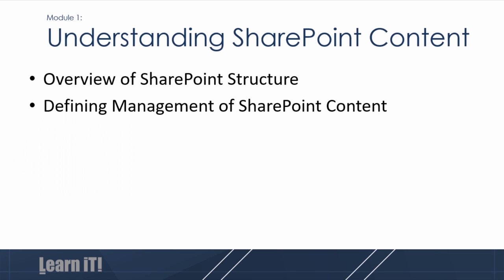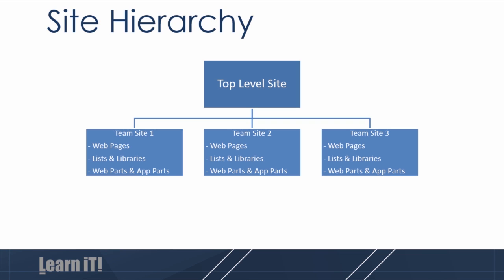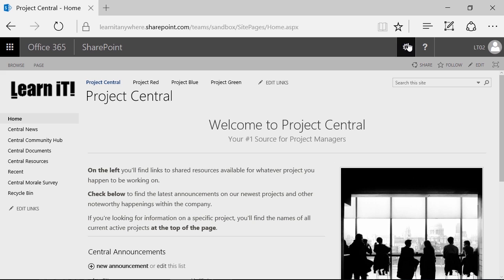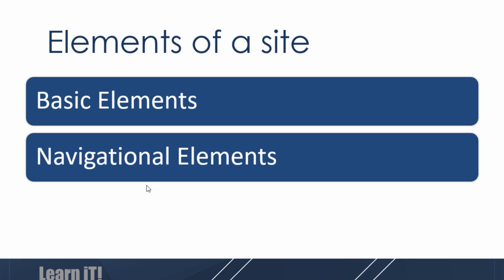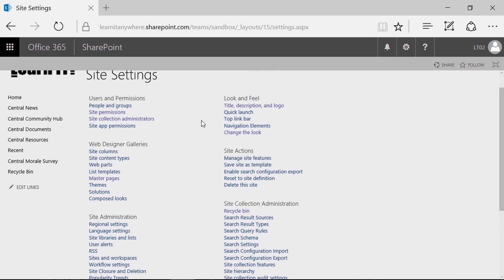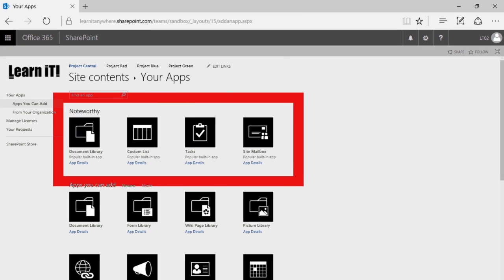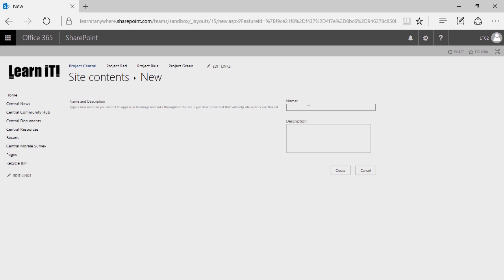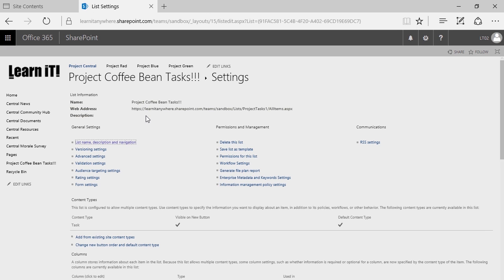SharePoint Online Site Manager Beginner Tutorial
Who it's For: This course was designed for those tasked with managing a SharePoint site or site collection. It’s for individuals intending to get an in-depth, hands-on understanding of what’s possible in SharePoint Online, including potential site owners, power users, support professionals, and portal designers. Users looking to specialize in SharePoint environments are also recommended to take this course.

What it is: SharePoint is a web-based platform designed to facilitate more effective communication and collaboration on projects, within teams, as well as improve standard day-to-day operations.

What You'll Learn: Become proficient in the foundational concepts necessary to build, manage, and support a SharePoint Online site. This course has been designed from start to finish to provide the latest information on tools available, as well as effective strategies for implementation in the areas of metadata, permissions, site structure, and more.

Start (0:00)
Introduction (0:03)
SharePoint Components (0:45)
Site Hierarchy (5:06)
Elements - Part 1 (8:58)
Elements - Part 2 (11:55)
Elements - Part 3 (17:24)
Creating Lists and Libraries (24:49)
Creating Lists - Part 1 (26:06)
Creating Lists - Part 2 (27:53)
Creating Lists - Part 3 (34:07)
Creating New Modern Lists (38:57)
Creating a Library - Part 1 (44:27)
Creating a Library - Part 2 (47:16)
Creating a New Modern Library (51:37)
Creating Custom Columns (Ad-Hoc Metadata) (53:27:2)
Using Columns to Sort and Filter (57:35)
Creating Custom Views (1:00:02)
Creating Custom Columns (Classic Interface) (1:06:33)
Creating Custom Views (Classic Interface) (1:12:23)
Using Lists on Pages (1:14:15)
Using Libraries on Pages (1:22:20)
Creating List or Library Templates (1:25:16)
Creating a List or Library Based on a Template (1:30:32)
Managing Content in Lists and Libraries (1:34:50)
Content Approval - Part 1 (1:36:20)
Content Approval - Part 2 (1:41:00)
Content Approval - Part 3 (1:43:44)
Versioning - Part 1 (1:46:01)
Versioning - Part 2 (1:51:25)
Versioning - Part 3 (1:56:05)
Moving Files Between Libraries (1:59:38)
Library Retention Policies (2:05:04)
Folder Based Retention Policies (2:11:39)
Configuring Workflows (2:13:00)
Workflows (2:13:48)
Building a Built-In Workflow - Part 1 (2:17:59)
Building a Built-In Workflow - Part 2 (2:20:51)
Completing Assigned Workflow Tasks (2:26:08)
Introduction to Flow (2:30:26)
Building a Flow Template - Part 1 (2:31:53)
Building a Flow Template - Part 2 (2:36:07)
Running a Flow (2:39:13)
Editing and Sharing a Flow (2:40:57)